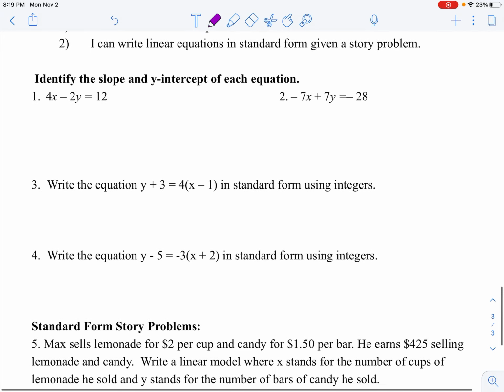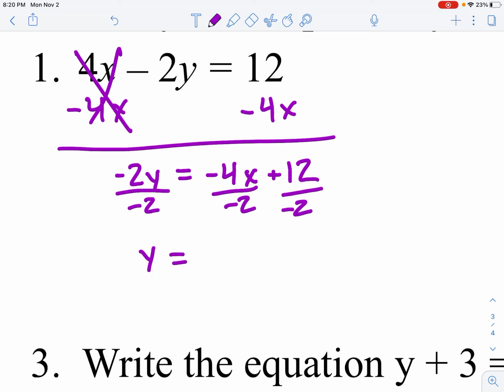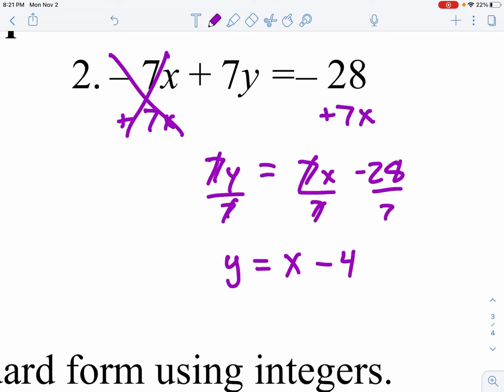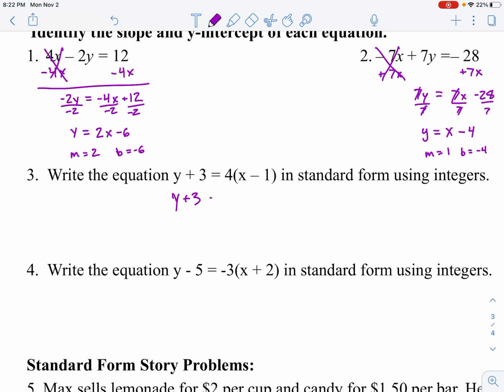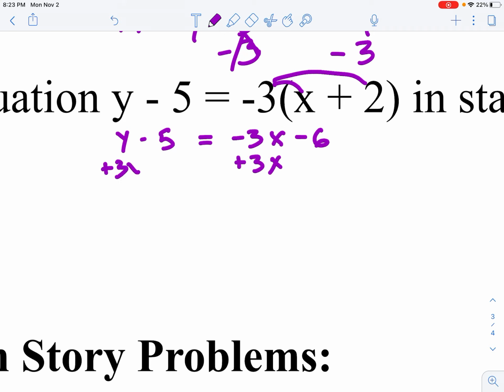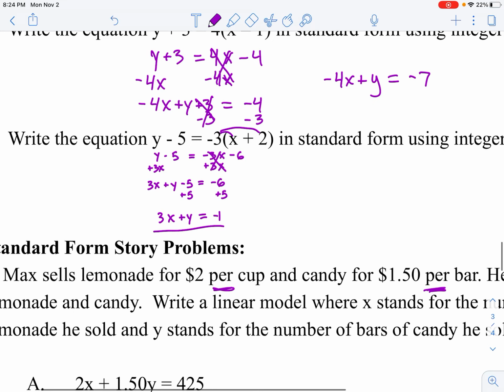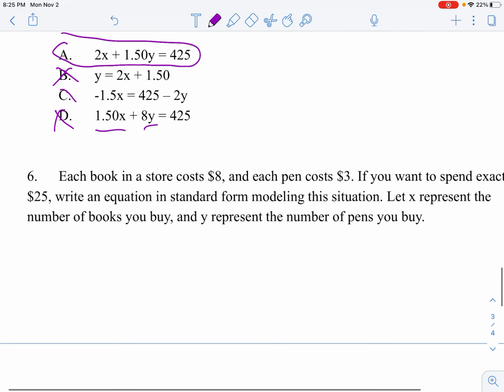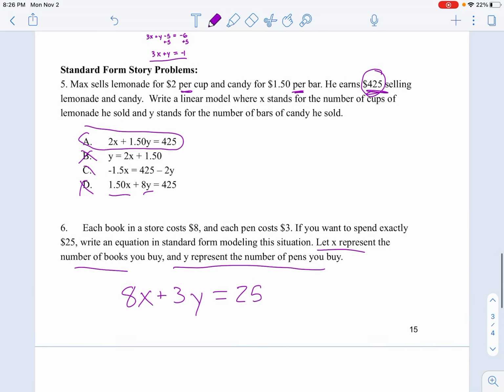Standard form day 2